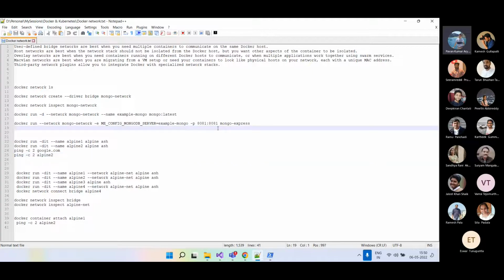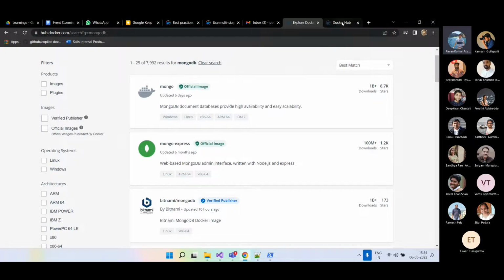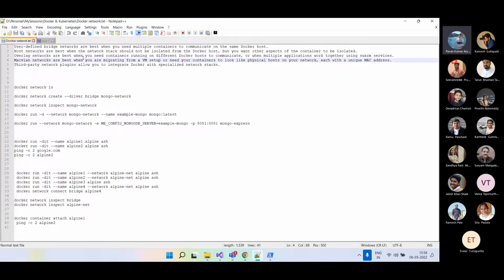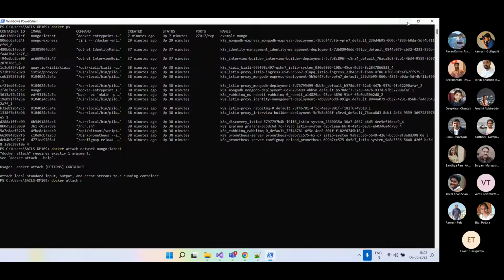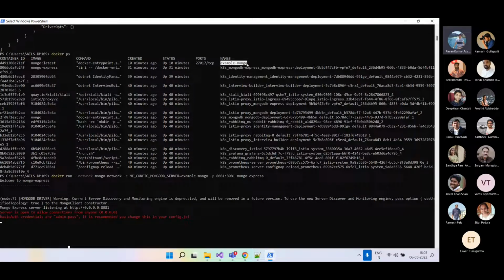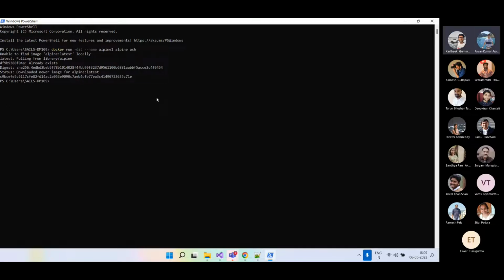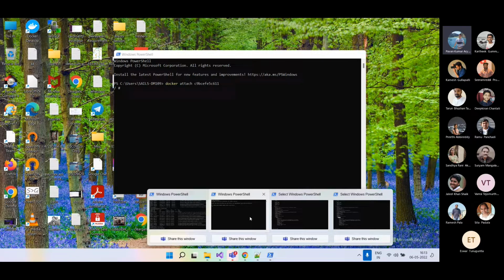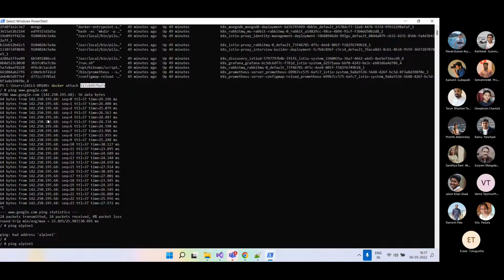Docker training session - 12 by Pavan Kumar Aryasomayajulu | tutorial for docker | sailssoftware.com